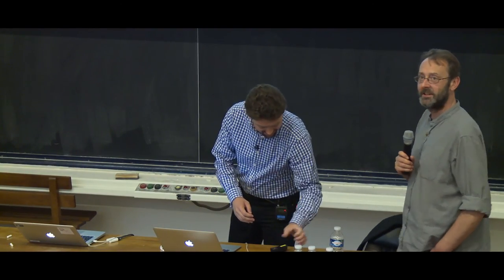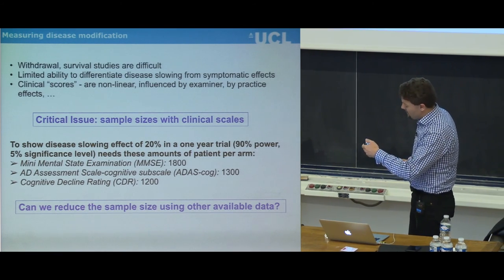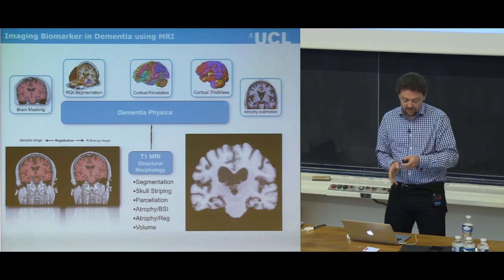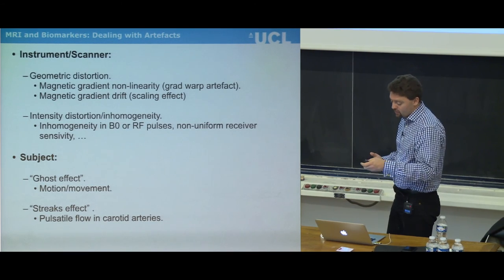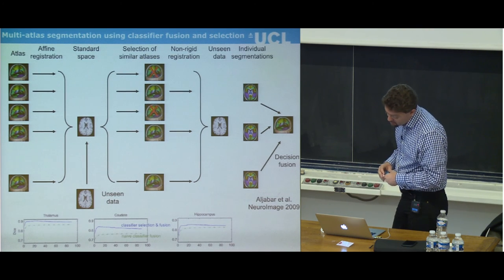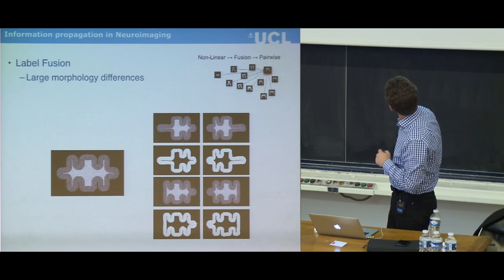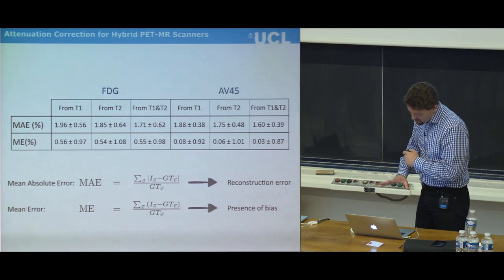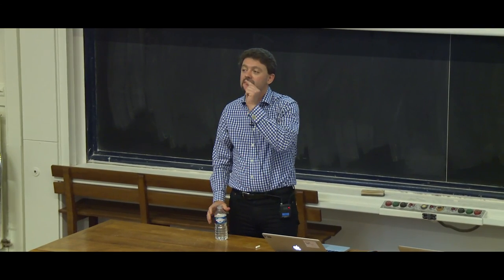3rd Biomedical Image Analysis Summer School. Lecture of Sebastien Ourselin,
The Center of Visual Computing of CentraleSupelec  & Inria, Saclay, Ile-de-France, organized a summer school in Biomedical Image Analysis: Modalities, Methodologies & Clinical Research at the Institut Henri Poincaré at the heart of Paris.

This was an official event of the Medical Image Computing and Computer Assisted Intervention Society (MICCAI).

Here is the lecture of Olivier Ourselin,  Head of the Translational Imaging Group (TIG) within CMIC, Director of the EPSRC Centre for Doctoral Training in Medical Imaging, CMIC Deputy Director, Head of Image Analysis at the Dementia Research Centre, and Professor of Medical Image Computing.

This lecture was given in July 2015.

Topic: Development and Translation of Imaging Biomarkers for neurodegenerative Diseases